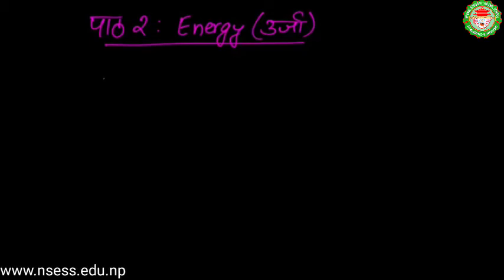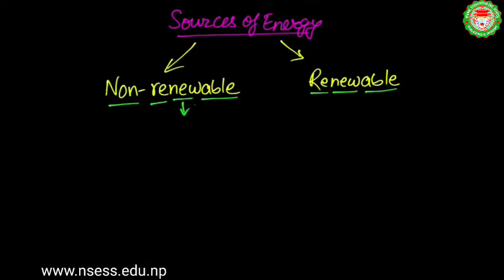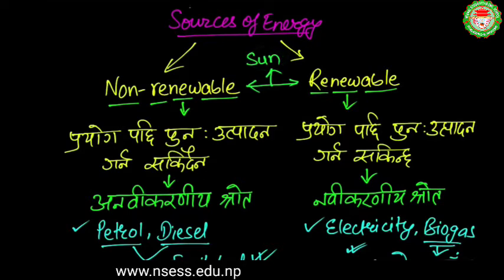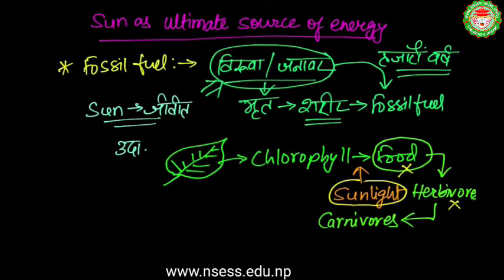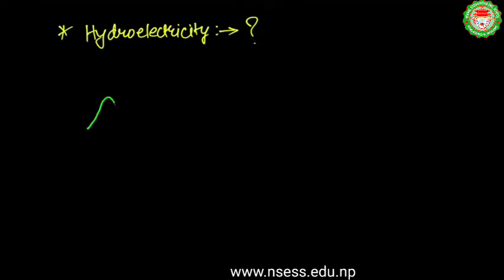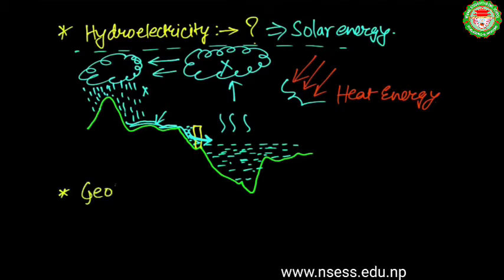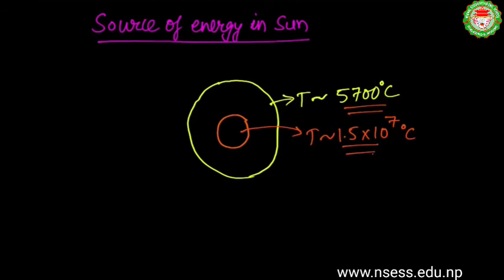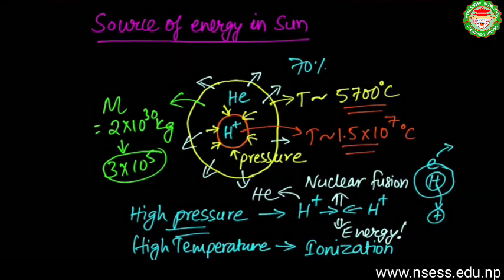Class:X|Science| Energy| Sources| Sun as ultimate source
Lockdown Classes, Science, lesson 2, Energy